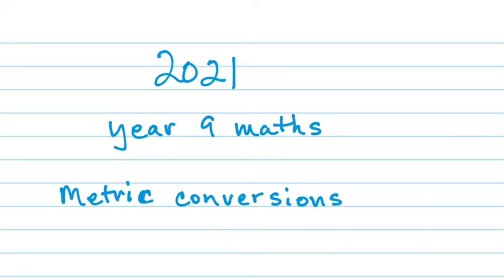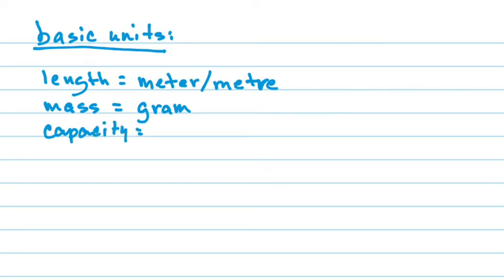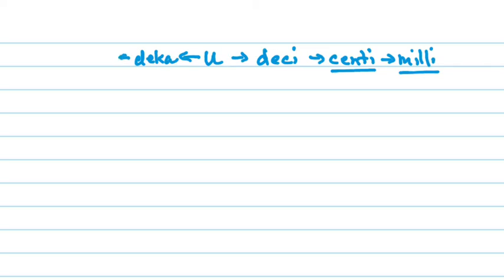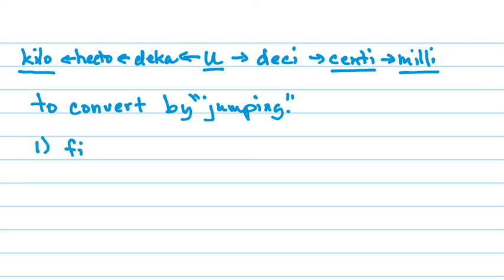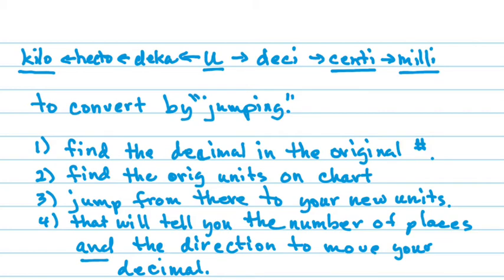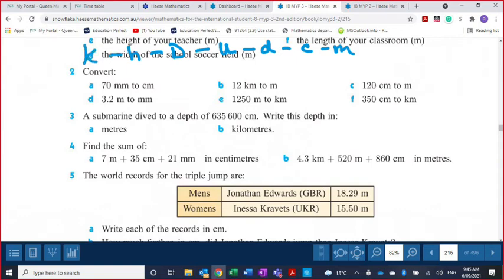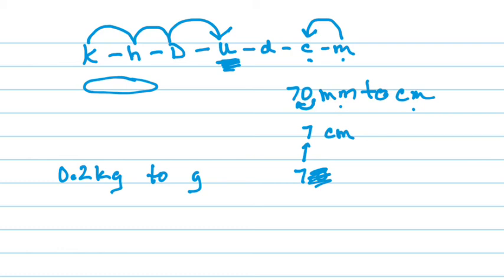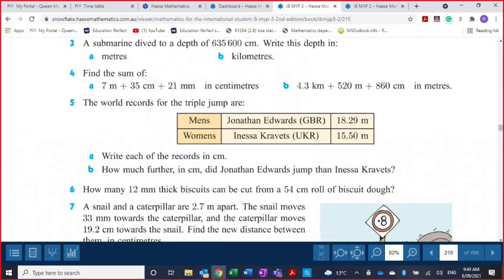2021 year 9 maths-metric unit conversions